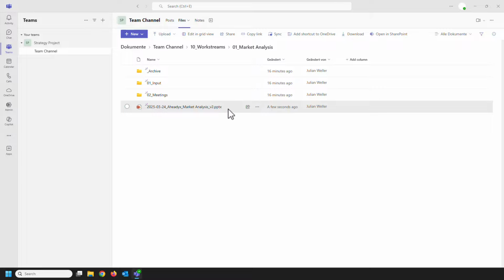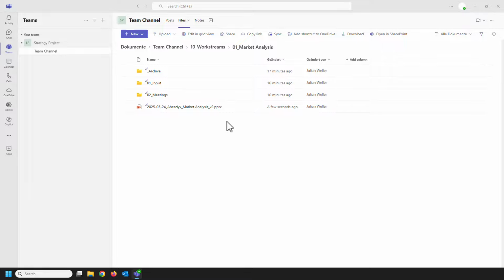Don't Fall for the Versioning Trap in MS Teams! | Consulting 101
📂 Proper Versioning in Microsoft Teams – Avoid This Common Trap!

When working on PowerPoint presentations and Excel workbooks in Microsoft Teams, proper versioning is critical. A simple best practice is to create a new version every morning—but there's a common mistake you must avoid!

🚨 The Trap:
❌ Moving the file to the archive and copying it back
✅ The Right Way: Copy the file to the archive first, then rename the version in the working folder. This ensures no one unknowingly continues working in the archived file.

🔹 Why Versioning Matters?
✔ Prevents accidental overwrites
✔ Keeps track of changes efficiently
✔ Ensures team members are working on the latest version

Master this simple habit and avoid messy file confusion!

💬 Have you encountered versioning issues in Teams? Share your experience in the comments!